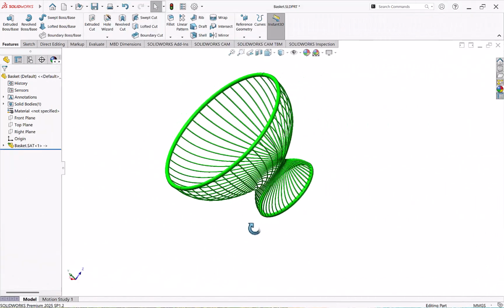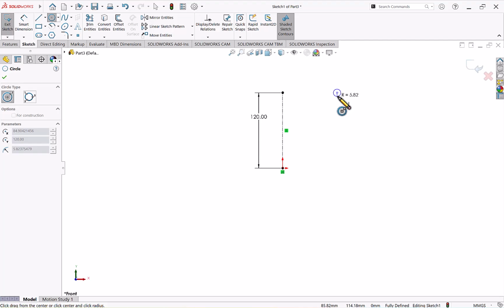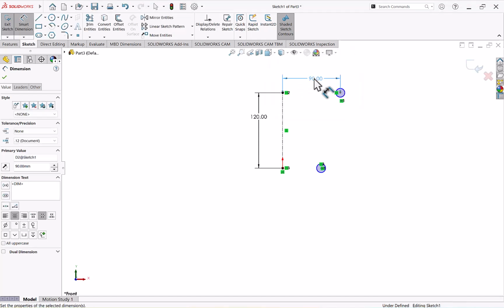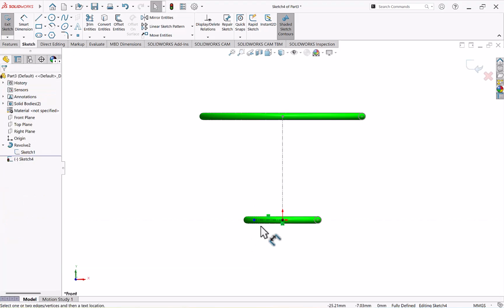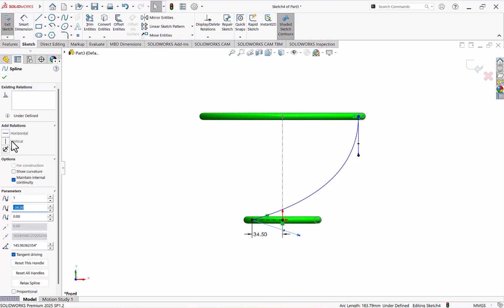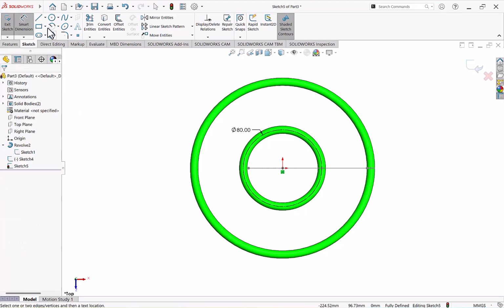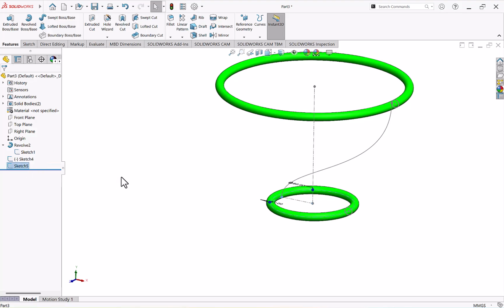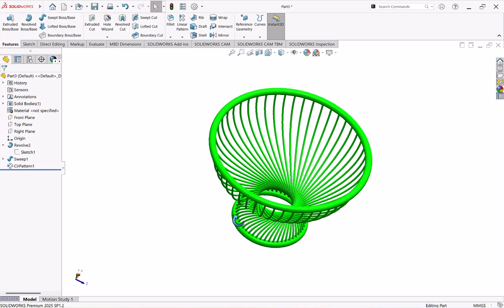Basket Design in SolidWorks Using Sweep & Circular Pattern#solidworks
This video explains how to create a decorative basket design in SolidWorks using Revolve, Sweep, and Circular Pattern features.
You will learn the complete workflow to model a complex basket structure with proper sketching, sweep paths, and pattern control.
This tutorial is useful for mechanical engineers, CAD designers, SolidWorks learners, and practice modeling for skill improvement.